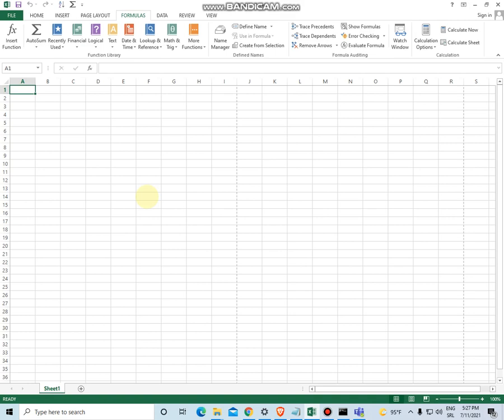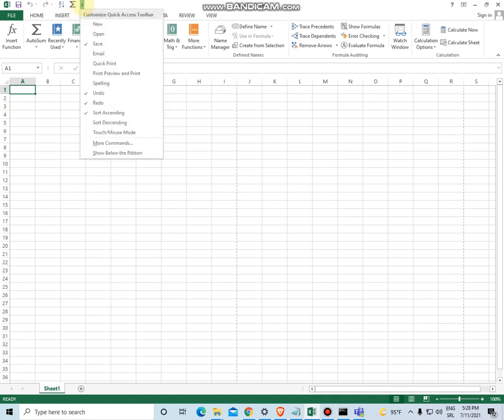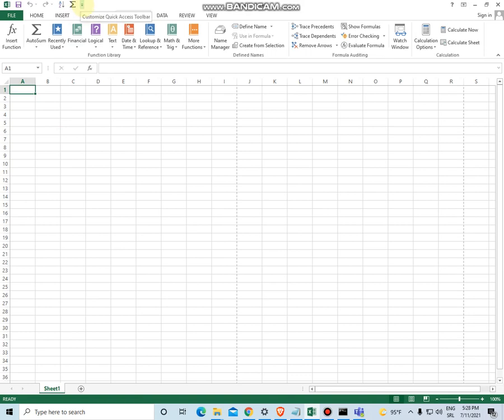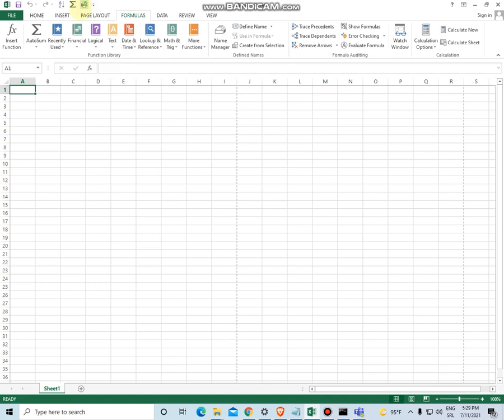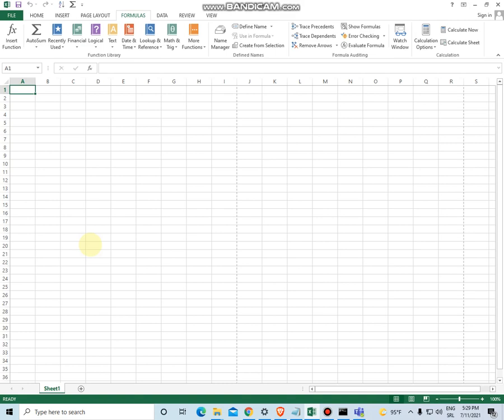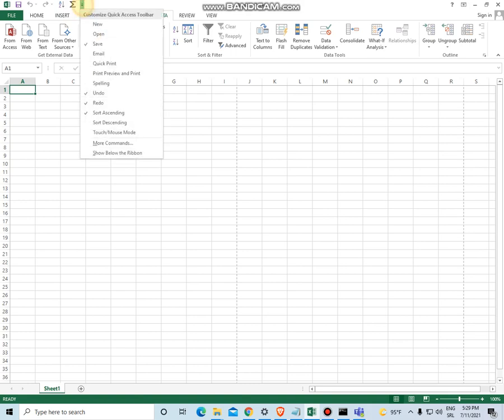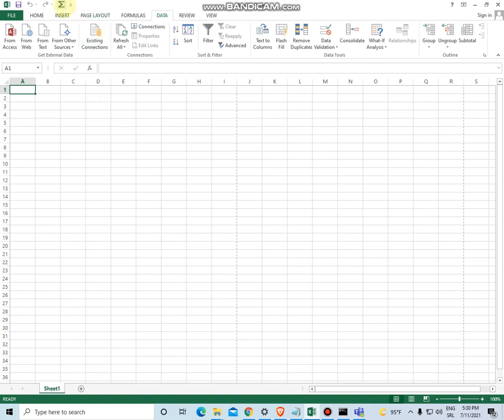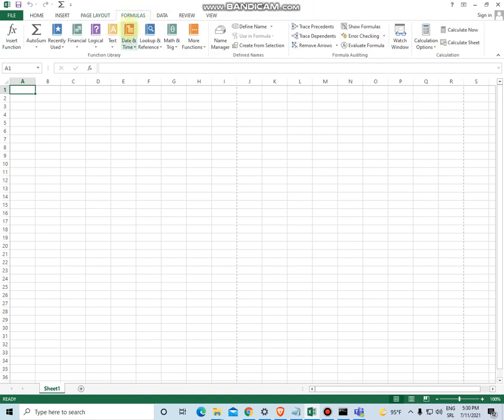Master Microsoft Excel School Academy from Beginners to Advanced Tutorial, Quick Access Toolbar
In this video you will see some basic explanations of Microsoft Excel work environment.